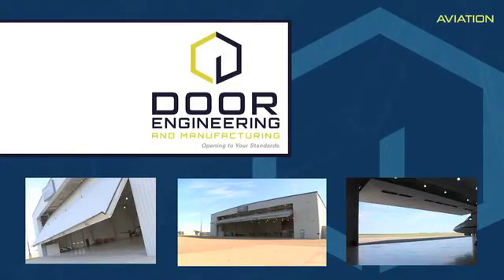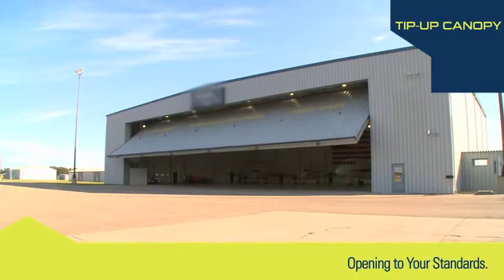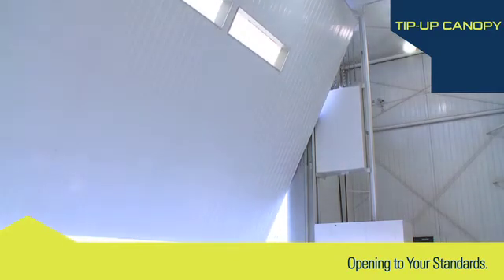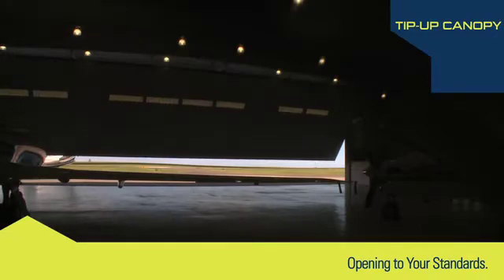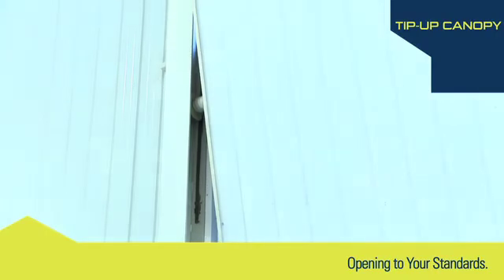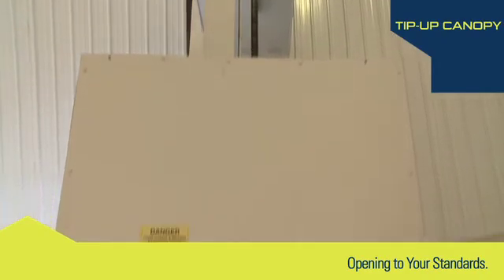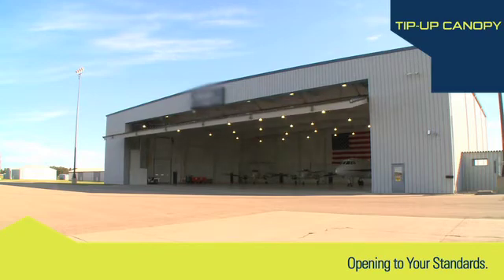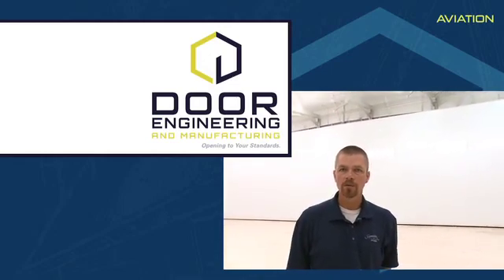Tip-Up Door System - Lead Aviation Product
Door Engineering and Manufacturing's lead aviation product, the Tip-Up Canopy Door System, is built for strength and reliability. With this product you can be confident aircraft will enter and exit the hangar as often as needed.

The opening vertical rise movement is followed by a simultaneous tilting and rising motion to the horizontal, full-open position with the bottom portion of door projecting outside to form a canopy. - even during wind loads of up to 45mph.

What is unique about this door design is the counterweight system. Multiple wire rope pick-up points attach to the front of the door framing, which run to the counterweight and floor mounted operator assembly.  The wire rope provided has a minimum safety factor of five-to-one at each pick up point. Automatic locks are also a key feature.

The high-speed operation of the Tip-Up door -- an average of 45 seconds full close to full open depending on size - minimizes heating and cooling losses and reduces waiting time, which increases productivity and energy efficiency. This open rate is three times faster than conventional bi-fold hangar doors.

This door system is available in up to 130'W x 32'H, is very low maintenance and has manual operation capability due to the Hand Crank Driver Assembly. There is easy and secure access to the floor-mounted operator.

Get maximum access for your facility with minimal side room requirements, all with the benefit of long-lasting dependability.

Door Engineering and Manufacturing's tip-up door systems will always open. Always! And safely.